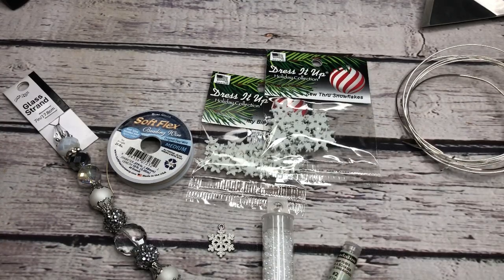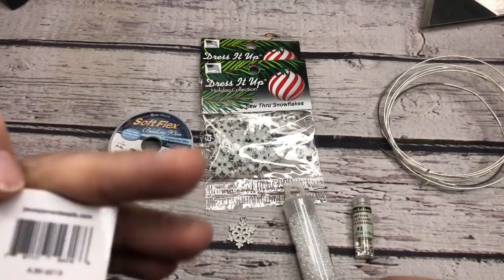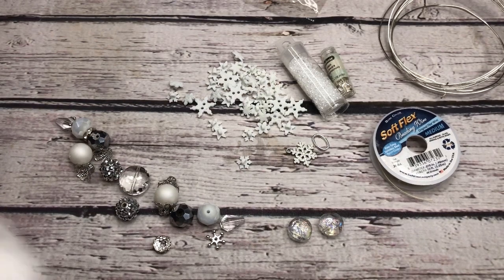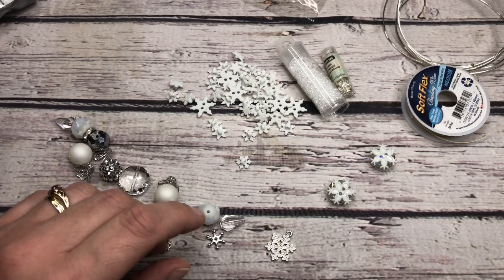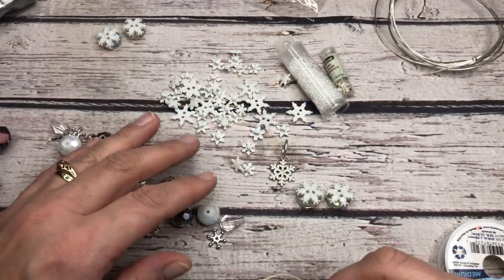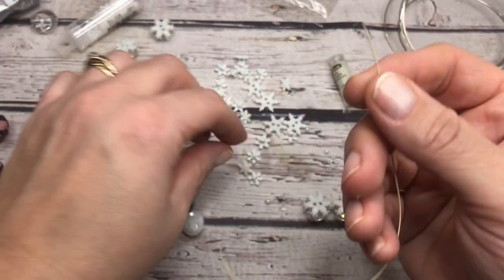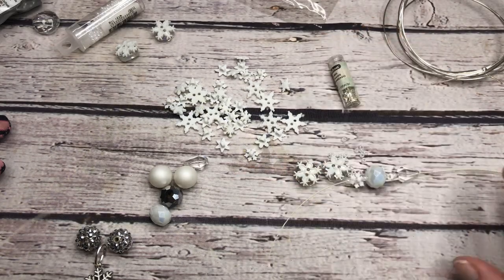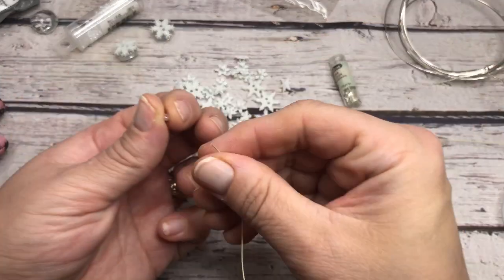Snowfall Bracelet Tutorial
Is it snowing yet!? Tricia G. of Pink Poodle Jewelry Studio is bringing a Winter wonderland to the Dress It Up channel with this easy snowflake bracelet. Featuring our detailed snowflake buttons and beads from Jesse James Beads

Dress It Up button pack in Sew-thru Snowflakes
Enamel Snowflake charm
Jesse James Beads Bead Strand in Crystal Comet
SoftFlex wire
Seed Beads
Wire
Wire cutters
Pliers